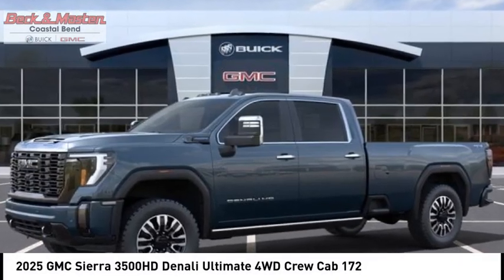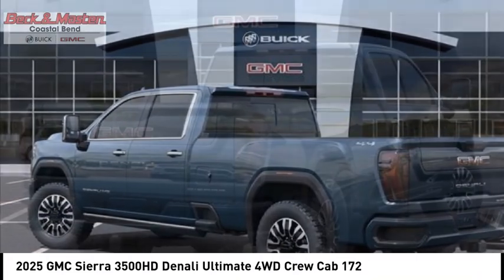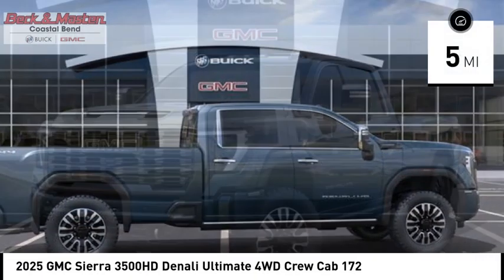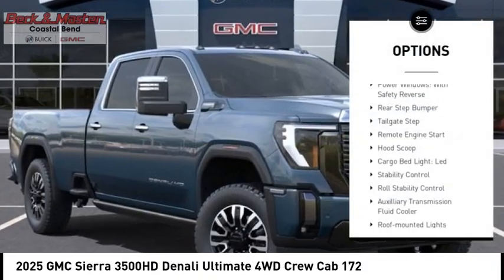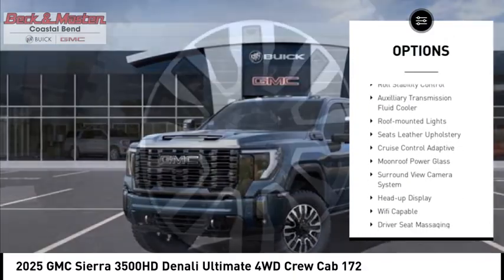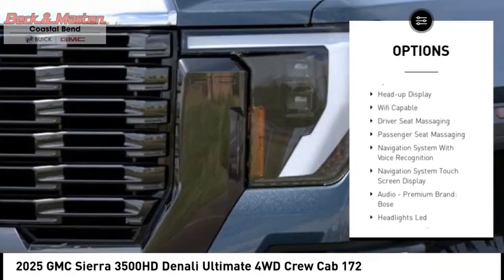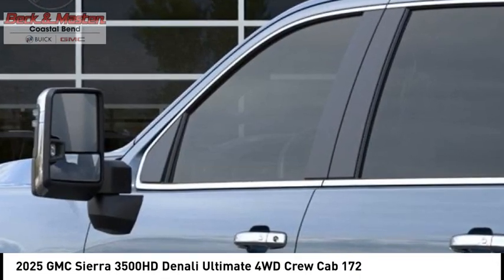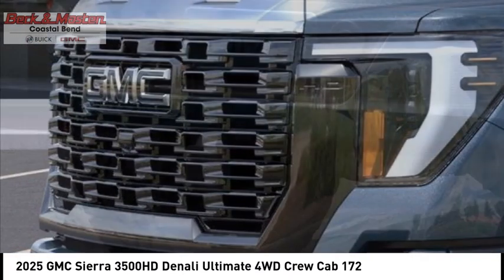2025 GMC Sierra 3500HD SF165395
2025 GMC Sierra 3500HD Denali Ultimate 4WD Crew Cab 172

Don't miss this 2025 GMC Sierra 3500HD. It's equipped with great features. You'll want to take this vehicle home. Make a great choice today.